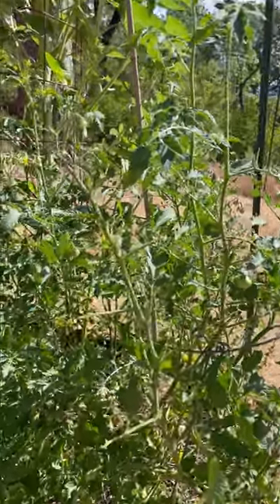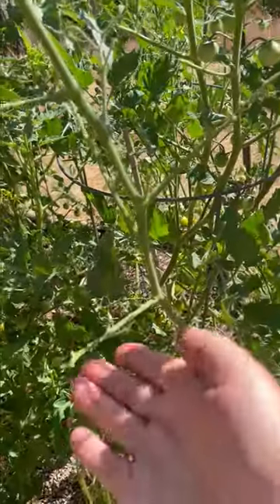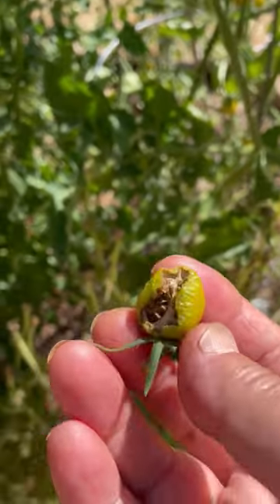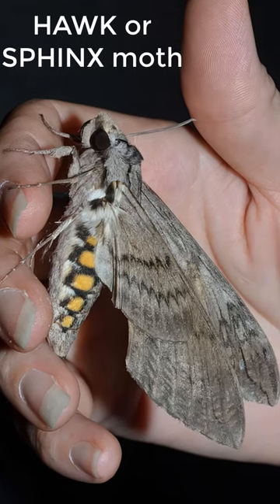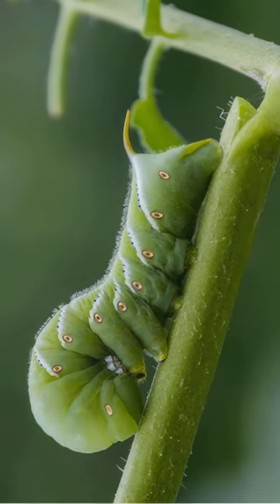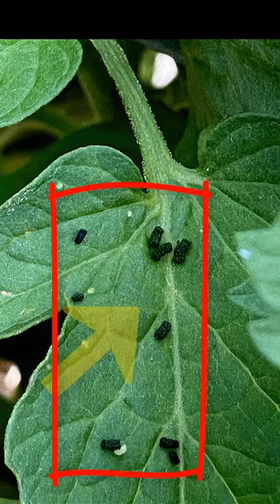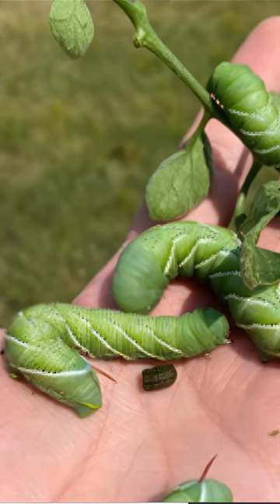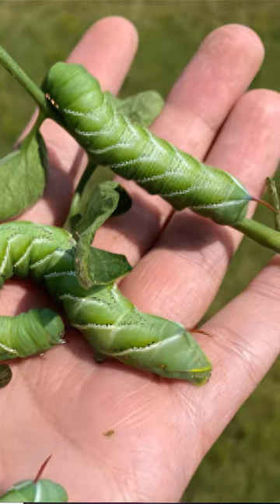Tomato Hornworm: Remove off the plant as soon as you see DAMAGE!!!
Tomato hornworms are larvae of the nocturnal sphinx or hawk moth. Hornworms feed on nightshades, love tomato plants, and can do a lot of damage if not found and removed from the plants.